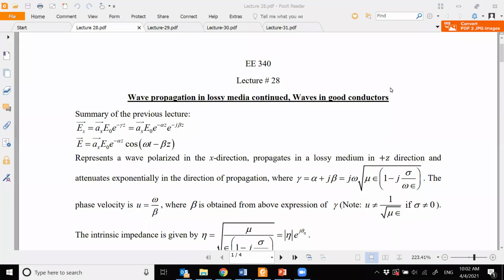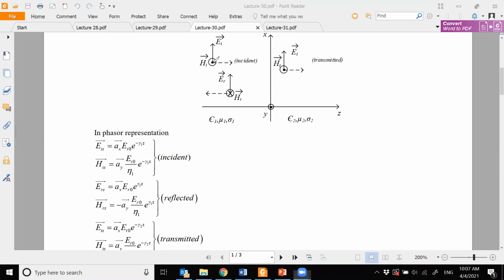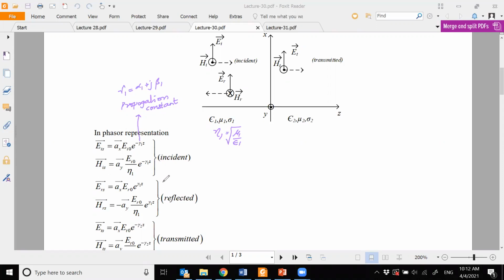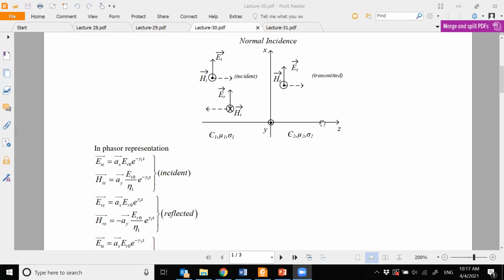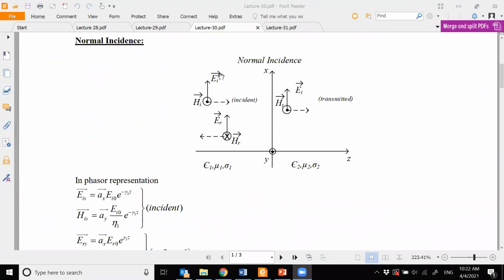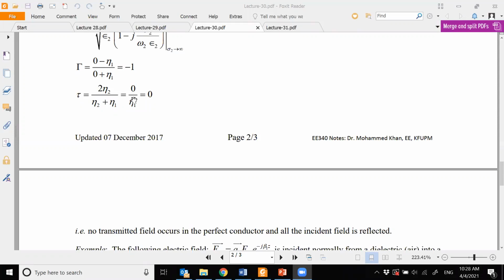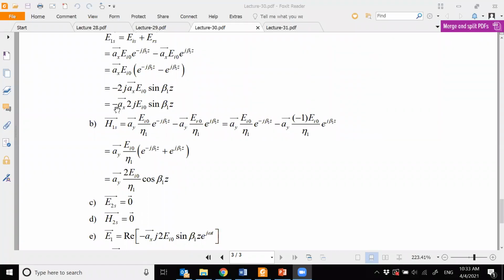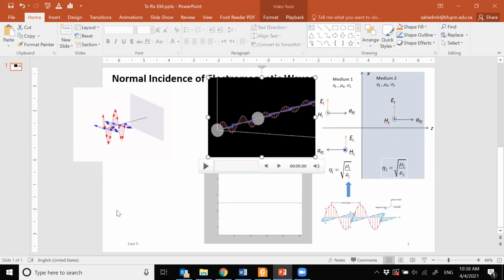EE340 | Lec-34 | KFUPM